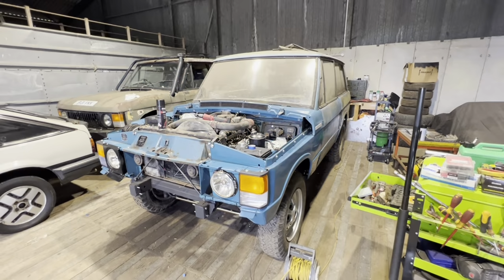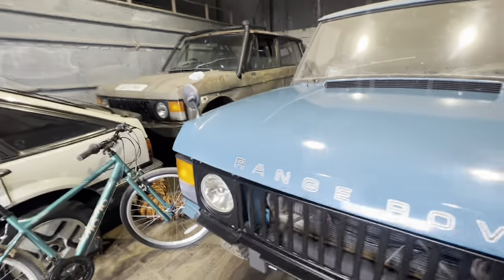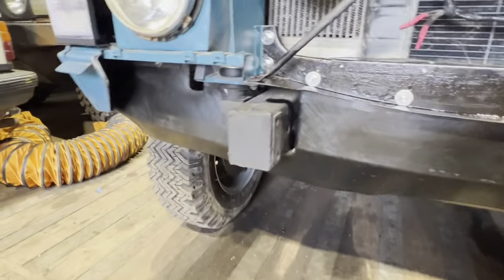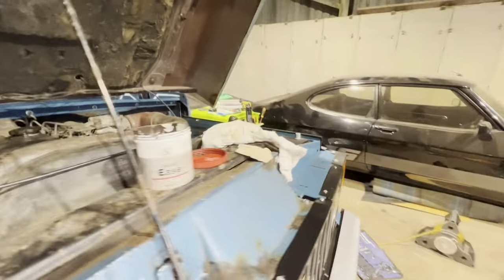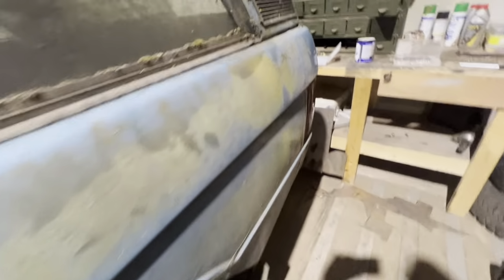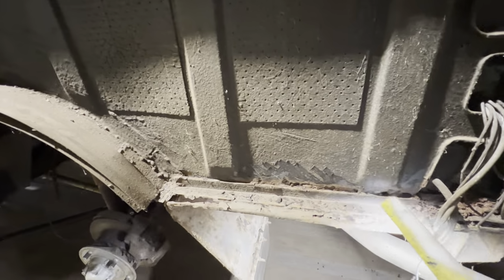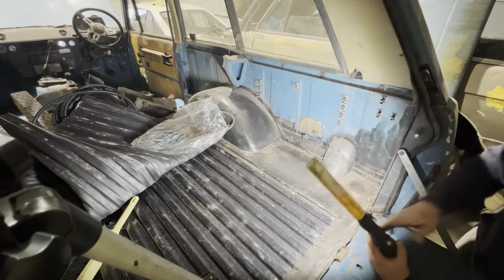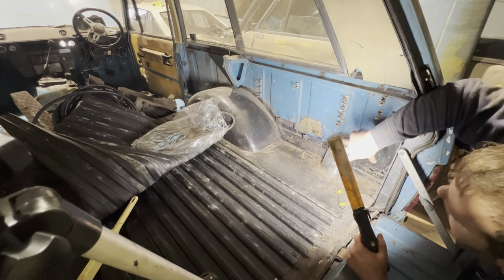Range Rover classic restoration Part 16 - Half Way?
Episode 16 in a series of episodes details the restoration of my classic Range Rover.